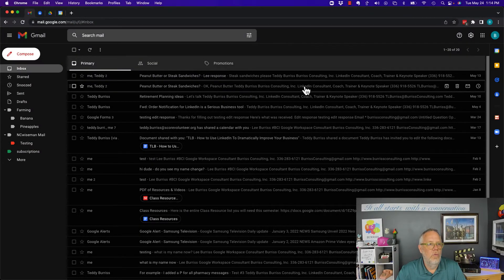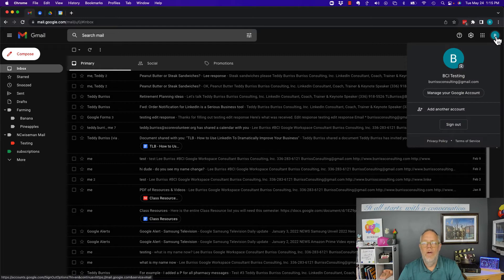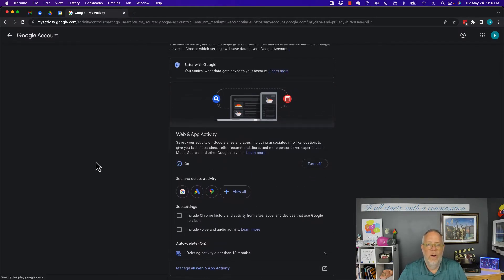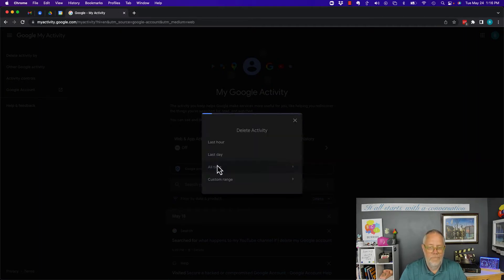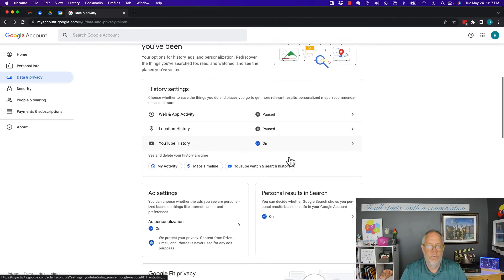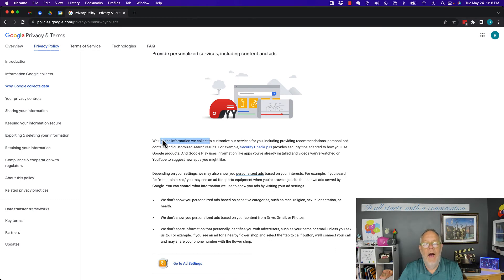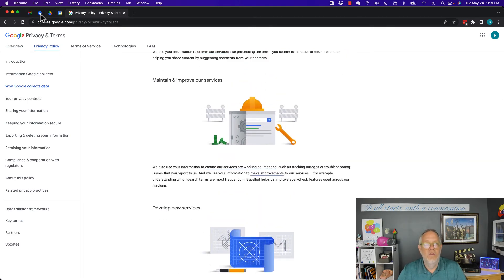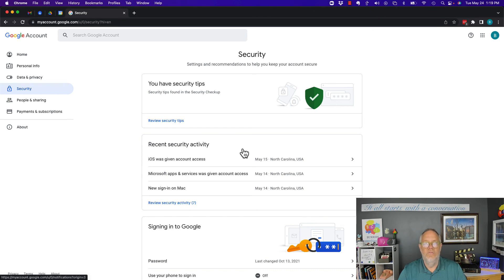Who has access to my Google Activity & how do I manage it?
For Gmail users primarily, besides the Google Systems, you are the only person who has access to your Google Activity.

I Google Workspace, there are a few variations, but this video is about Gmail users.